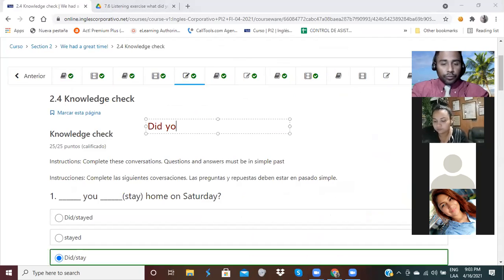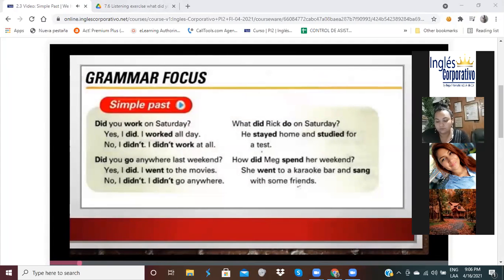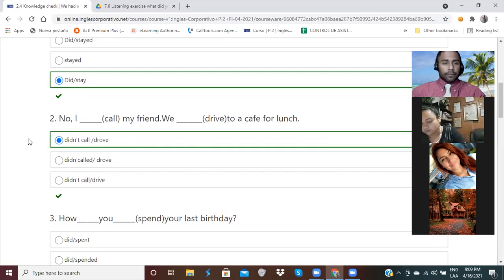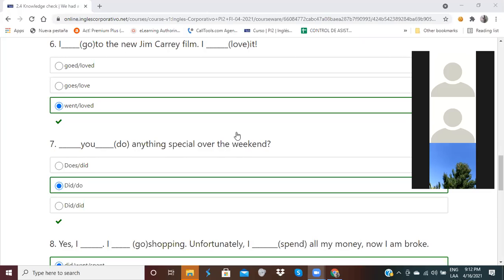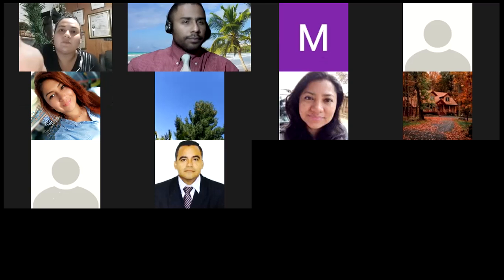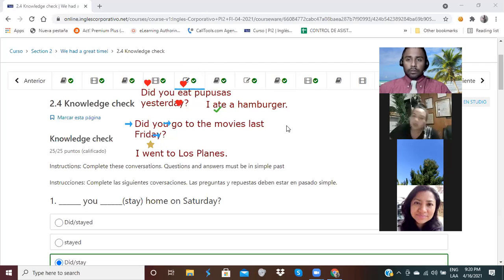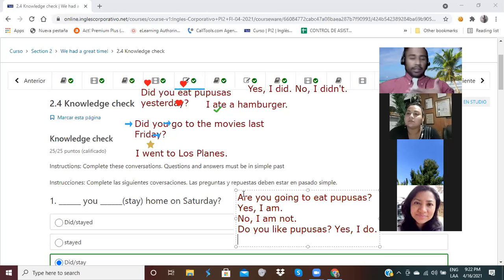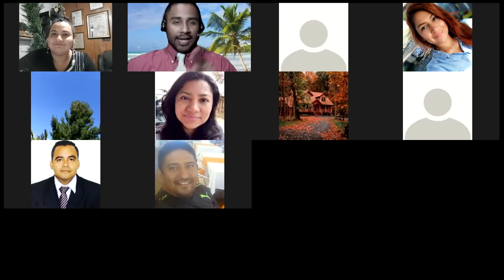Ingles Corporativo-Listenig and Conversation-Day 5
Pariticipants will have a chance to listen to a conversation where past of be is used.

Participantes escucharán una conversación donde el pasado del  verbo "be" se pone en práctica.